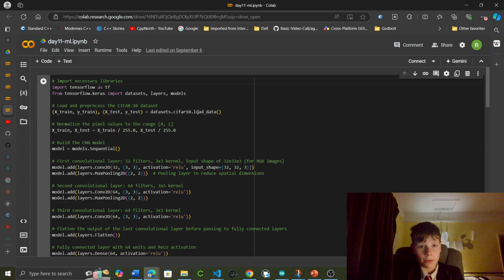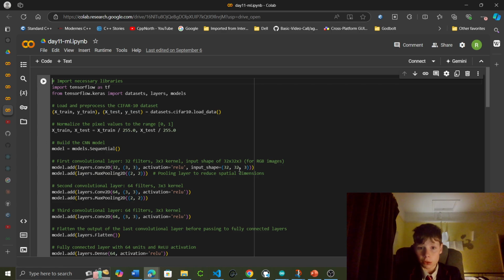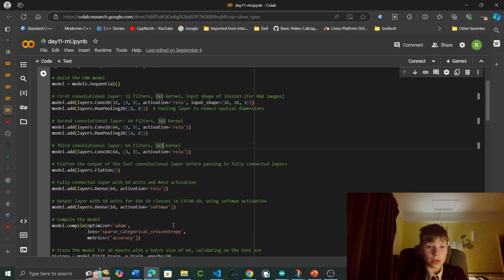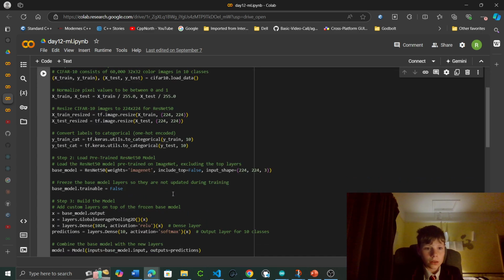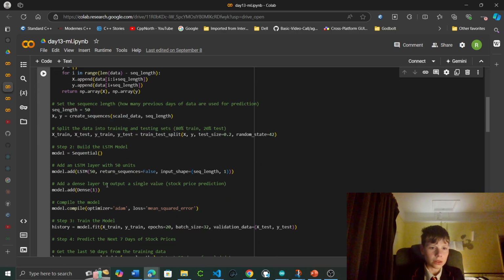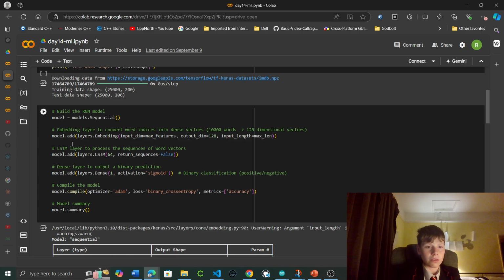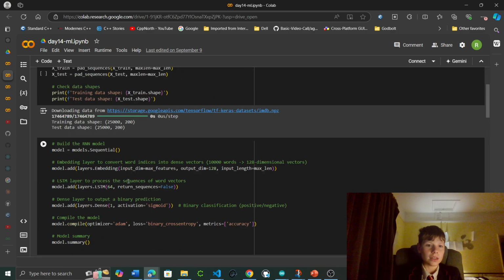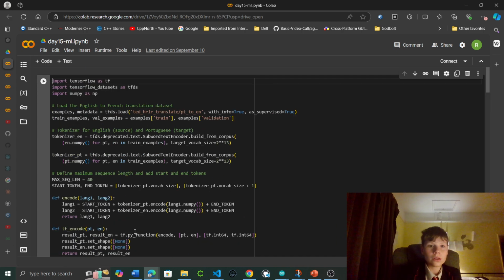recapping days 11 - 15 of learning ml from chatgpt